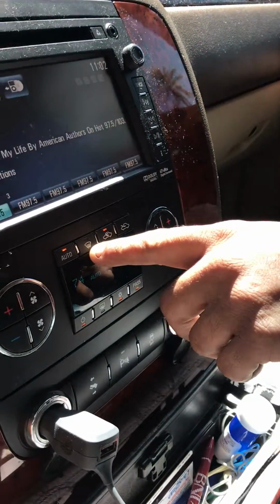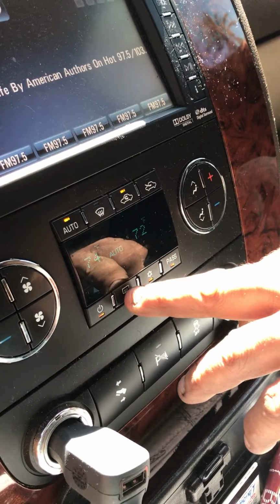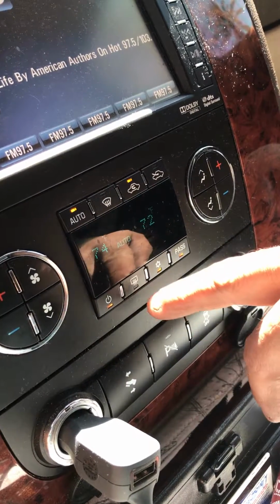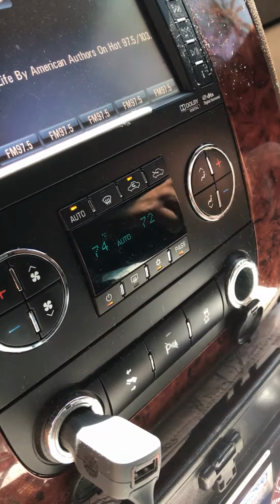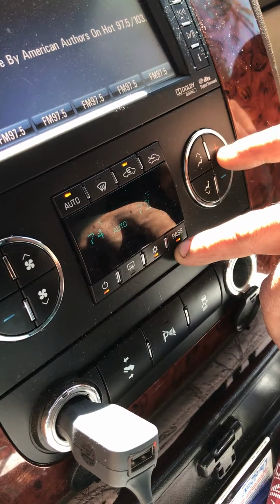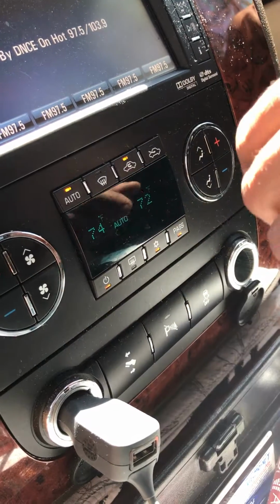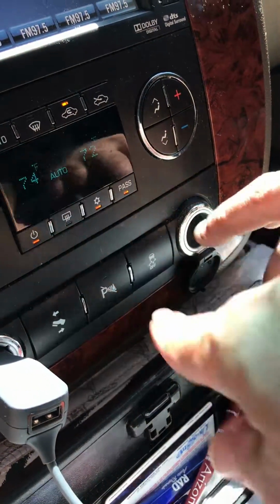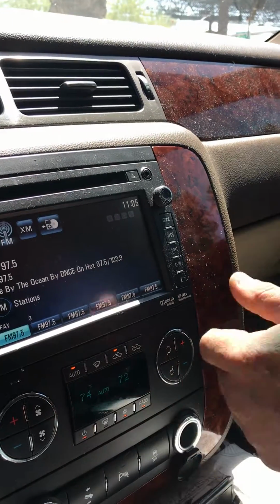Ladies Tips Tuesdays #3: What do all the buttons on my A/C controller mean?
Dawn and Ray walk you through navigating your A/C-Heater controller and how to use it best in your vehicle.